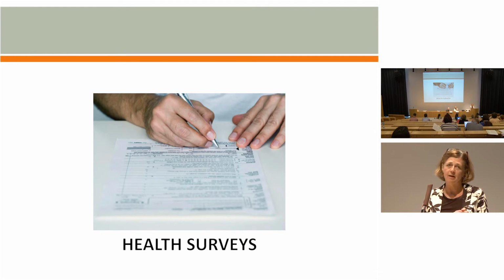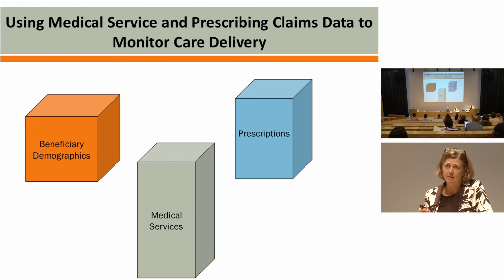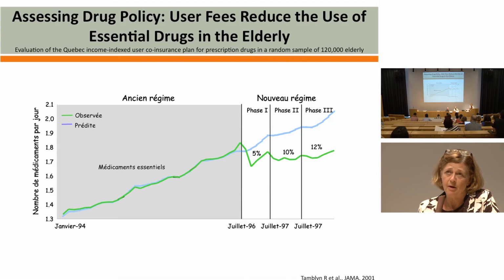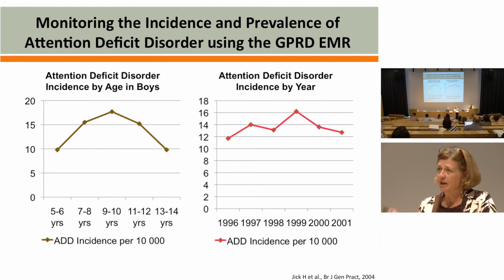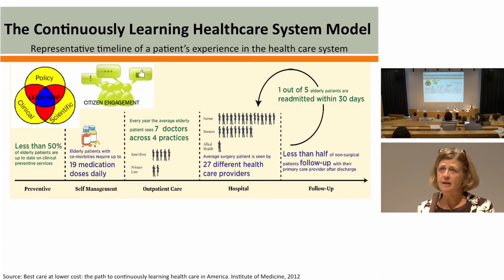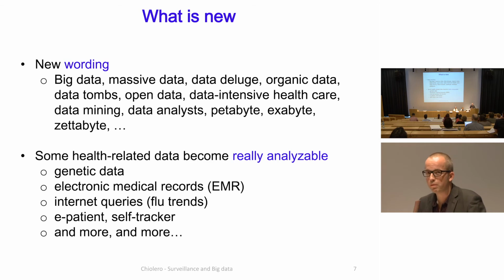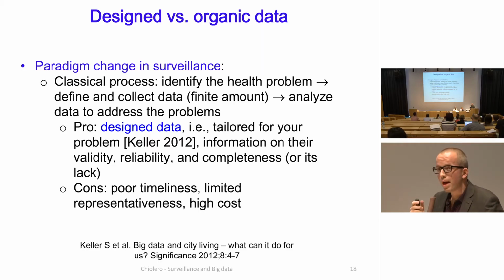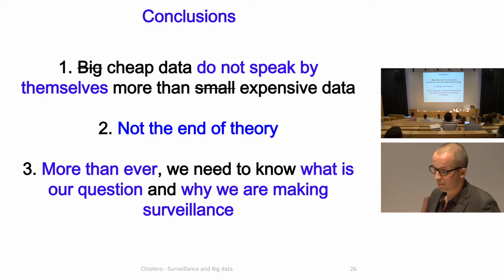Health Information Systems: Performance Monitoring, Benchmarking and Research - SSPH+ 2013 #5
The Foundation Swiss School of Public Healthplus (SSPH+), the Institute of Economics (IdEP) of the Università della Svizzera italiana and the Swiss Tropical and Public Health Institute (Swiss TPH) organize the Summer School in Public Health Policy, Economics and Management

Courses are catered to professionals and managers of health administrations, hospitals and other services worldwide, health sector facilities, policy-makers and any student registered for one of the continuous education programs coordinated and supported by the SSPH+.

The Summer School is an opportunity to meet new colleagues and peers, exchange knowledge, build networks, and share insights. The emphasis will be on participative approaches, complemented by formal teaching.

This is the plenary session given on Saturday, August 31st 2013, during the Summer School in Public Health Policy, Economics and Management 2013.
Speakers: Fred Paccaud (Director of the Institute of social and preventive medicine, University of Lausanne and Director SSPH+); Robyn Tamblyn (Scientific Director - CIHR Institute of Health Services and Policy Research); James McGill (Chair Professor, Department of Medicine and Department of Epidemiology, Biostatistics and Occupational Health, McGill University); Arnaud Chiolero (Epidemiologist and senior lecturer, IUMSP University of Lausanne and Valais Health Observatory).